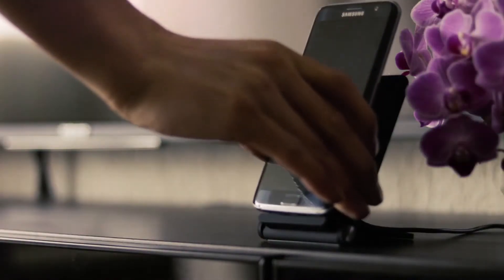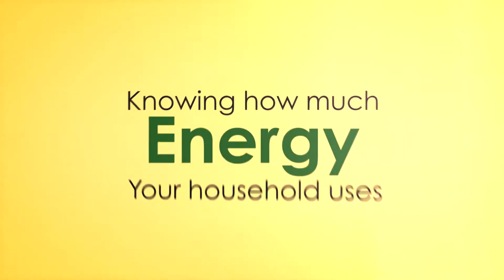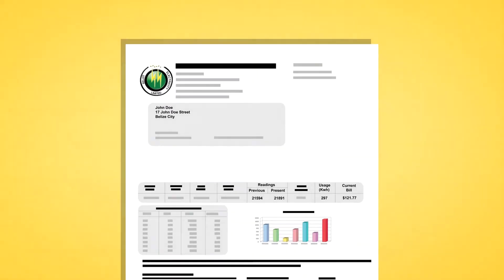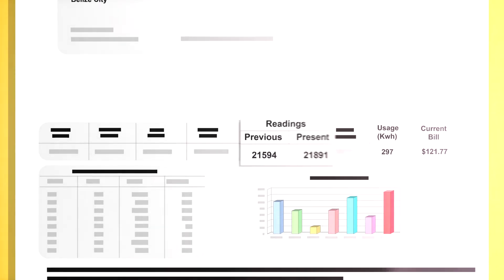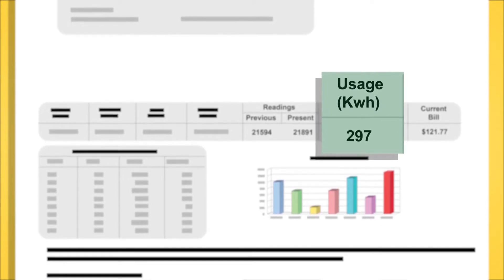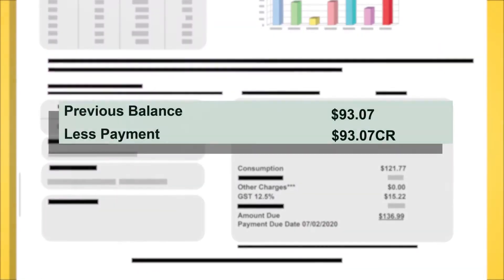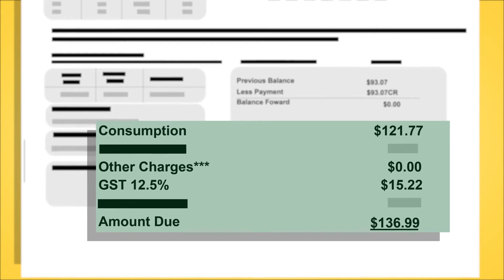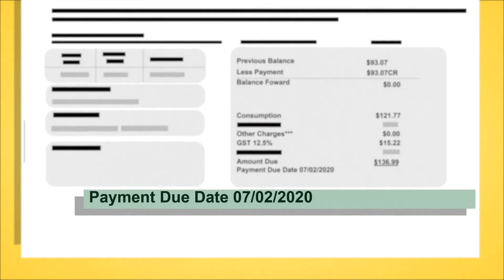Understanding Your Electricity Bill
Your monthly electricity bill is determined by the energy you use. Understanding your bill can help you conserve energy and manage your bill.